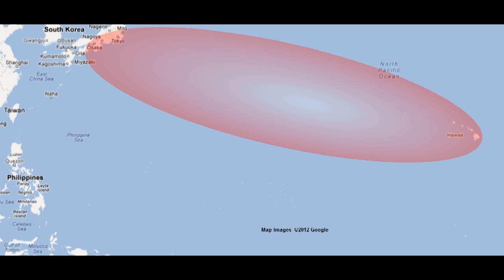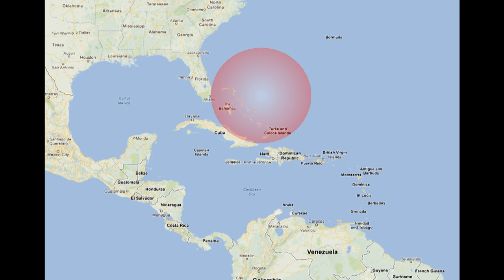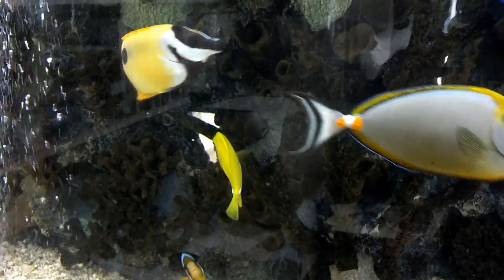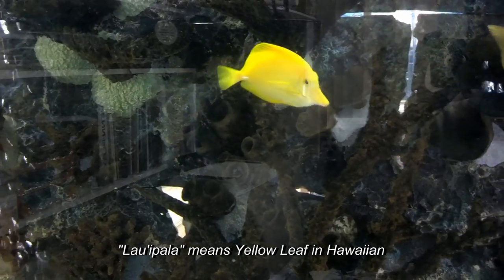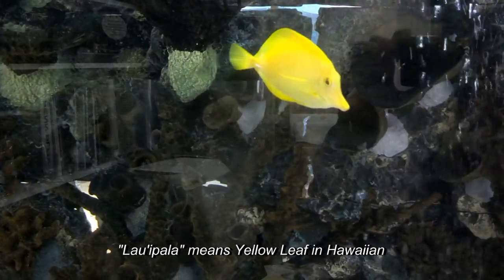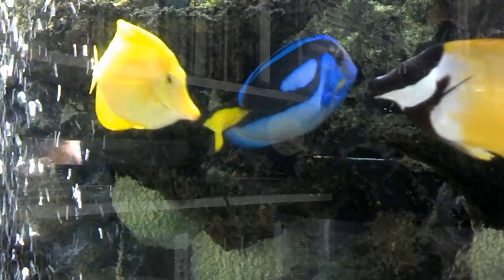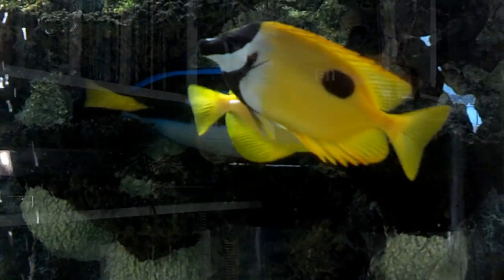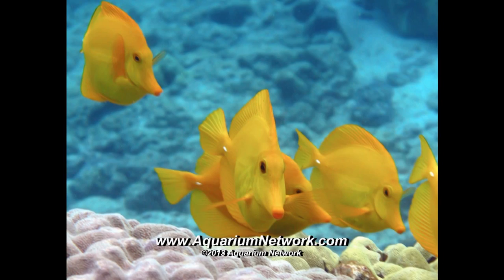Yellow Tang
When you hear of saltwater aquariums and ask hobbyists what type of livestock they have, the one fish that you will almost always hear is the Yellow tang.  They are easy to collect in the wild, easy to keep, and their vibrant yellow coloring makes the yellow tang a great candidate for fishkeepers of all skill levels.